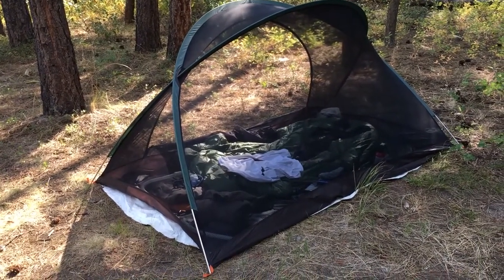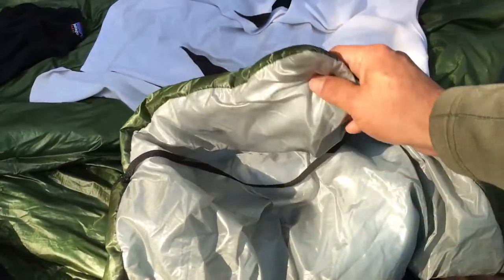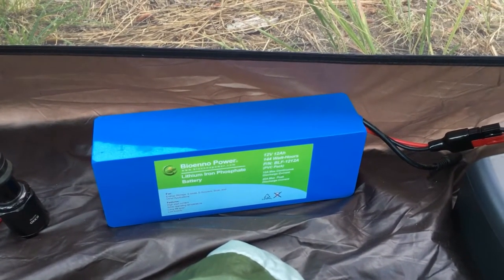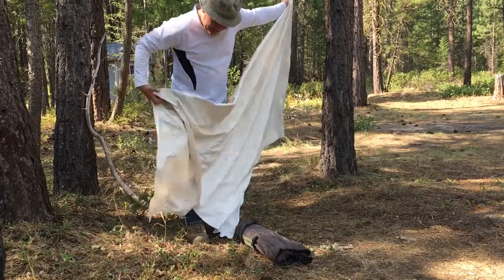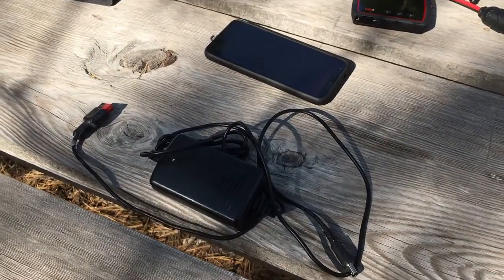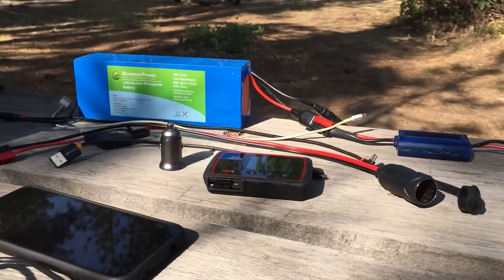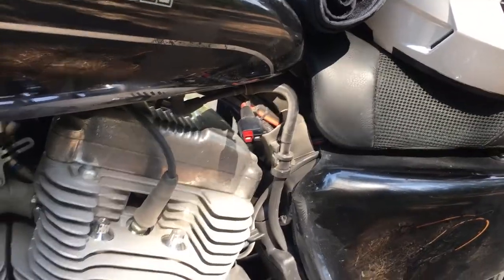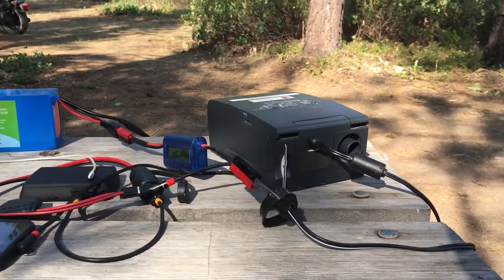Ultralight motorcycle camping sleep system with tent, CPAP, battery, and chargers.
Motorcycle camping with a CPAP machine requires some electrical creativity, but is perfectly possible to do reliably. I put together this video to provide information to those who want to camp on the go, doing so as comfortably as possible, while minimizing weight, power consumption, and volume of equipment.

Footprint: Tyvek 43gsm 1443R Kitemaking Material

Rain Fly: Silnylon 10x12 foot guide tarp purchased at MEC in Vancouver, CA

Sleeping Pad: Therm-a-Rest Prolite Ultralight Self-Inflating Backpacking Pad

Lithium Battery Charger: 12V DC Smart Charger (1.5A) for 12.8V LiFePO4 Battery Pack - CE Listed

Thermarest Pillow and Pillowcase: Therm-a-Rest Compressible Travel Pillow for Camping

Bear Spray: Bear Spray Safety Orange with Color Griz Guard Holster

Flashlight: SureFire G2Z MV Combat Light with Single Output LED with MaxVision Beam Technology, Black (G2Z-MV)

Chamber Pot: Wide Mouth Cantene

Anderson Powerpole DC Connectors: 15 Amp Permanently Bonded Red/Black Anderson Powerpole Connectors

Solar Panel: 30W Foldable Solar Panel Portable Battery Charger Kit with Dual 5V USB Ports & 15V DC Output

USB Charger: Mini 24W 4.8A Metal Dual USB Car Charger

USB C Charge Cable: Right Angle USB C Cable,SUNGUY (1.5ft/0.5M, 2Pack) Short Nylon Braided 90 Degree Max 5V/2.4A 12W USB-C Fast Charging Data Sync Cable

DC Power Monitor: RC Electronics, Inc. "Watt's Up" WU100 DC Watt meter and Power Analyzer (Blue)